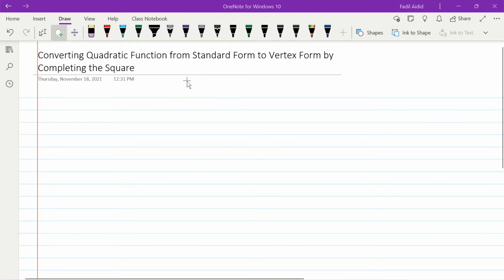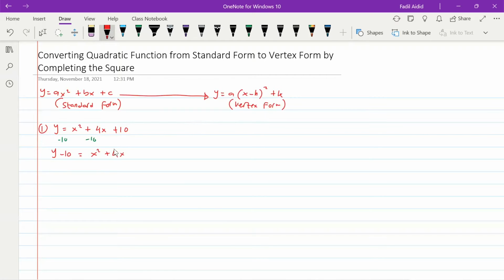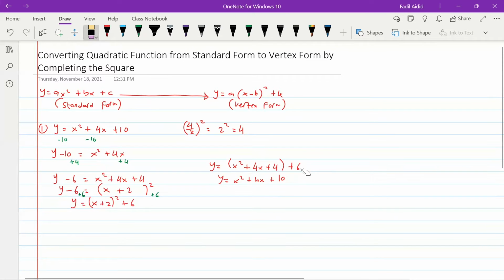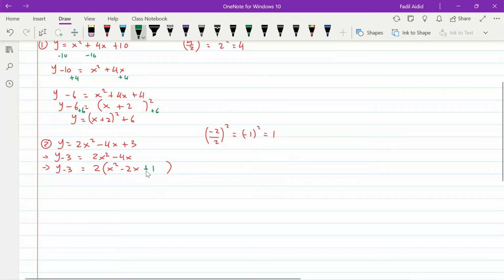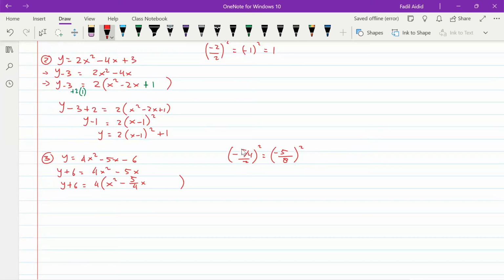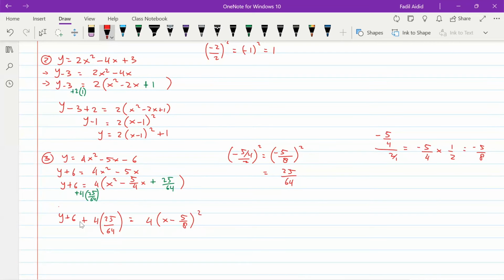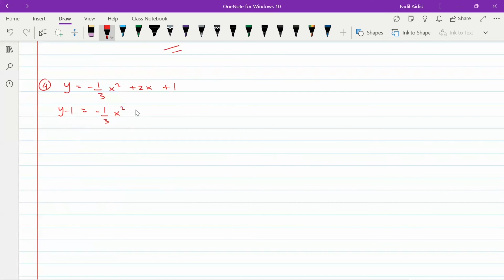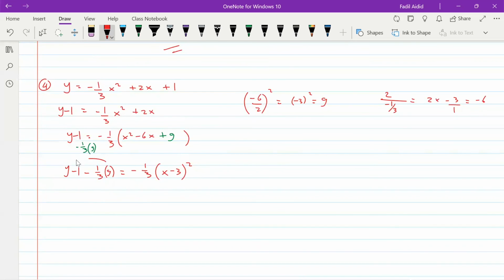Converting Quadratic Function From Standard Form to Vertex Form by Completing The Square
This video explains how to convert a quadratic function from standard form to vertex form by completing the square.